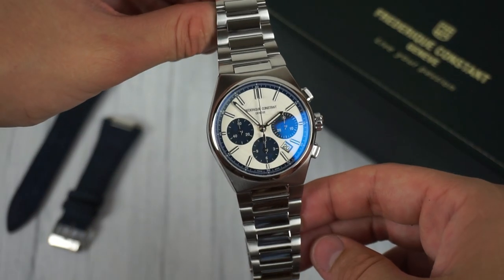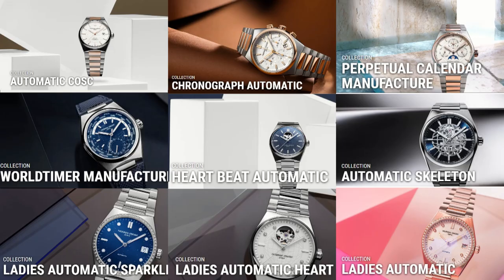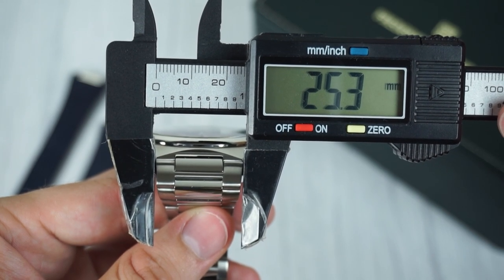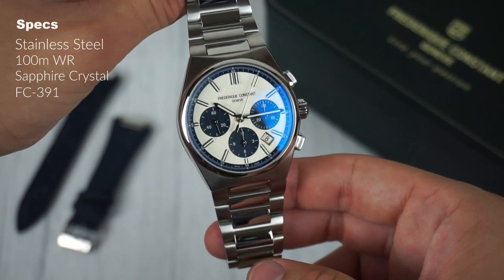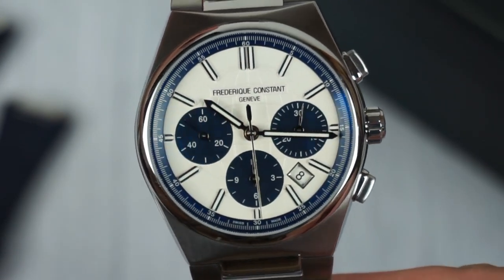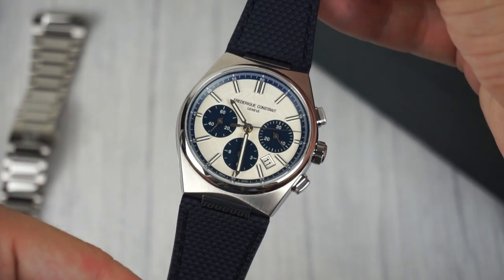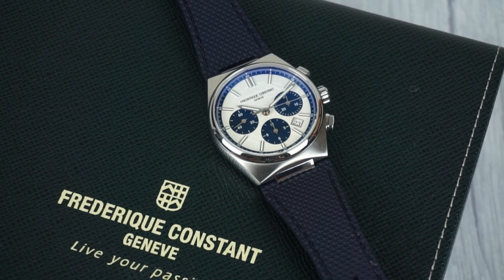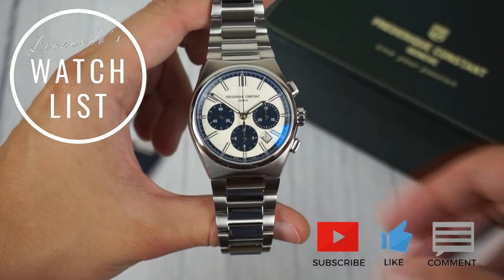Review in 5 Minutes: Frederique Constant Highlife Chronograph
Review of my Frederique Constant Highlife Chronograph Limited Edition Ref. FC-391WN4NH6.